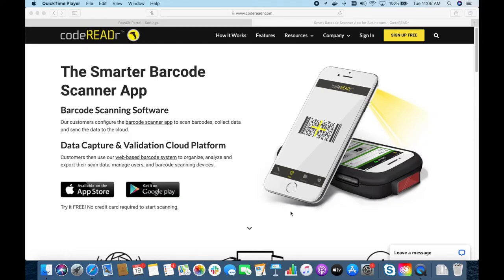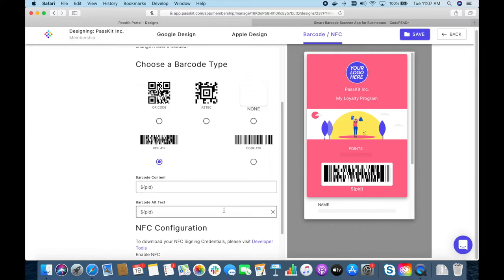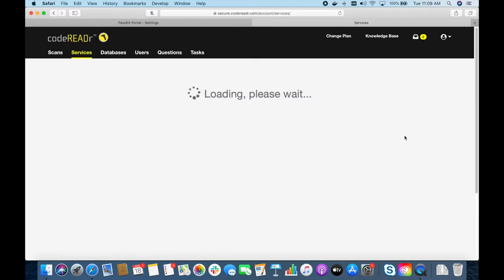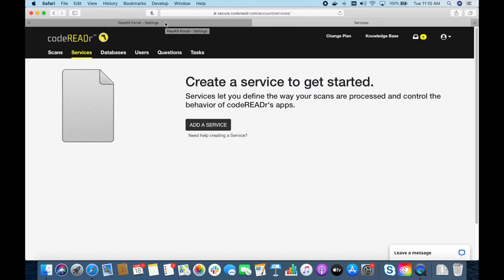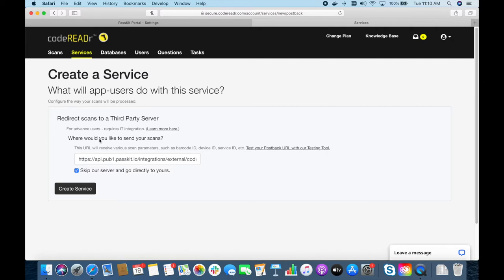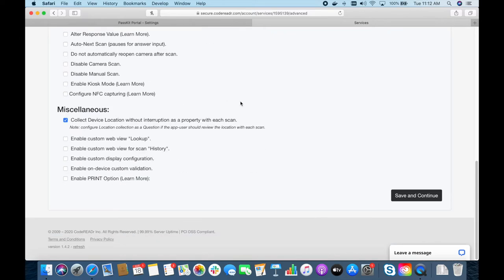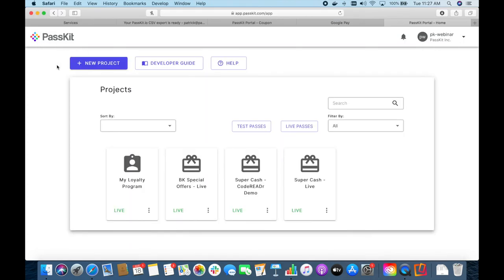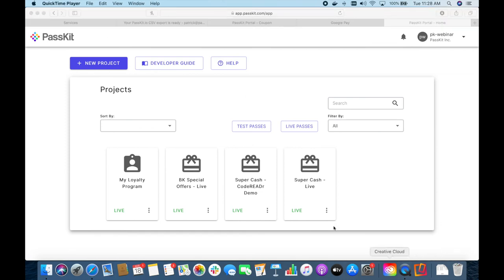Enabling the PassKit and CodeREADr Scanning App Integration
Learn how to enable the PassKit & CodeREADr Scanning App integration. This is a powerful integration that allows you and your staff to use the CodeREADr Scanning app to validate your members digital cards (e.g. validation, checking-in, checking-out), or redeem your customers digital coupons.

Since many business have started re-opening, one of the key issues facing the sector is collecting and storing customer data securely to enable tracking and tracing. A recent survey revealed that only 53% of operators were able to assist the NHS Track and Trace, whilst many others are struggling to implement the right technology or process to do it.

However, using this solutions allows brands to efficiently collect customer data, in line with Government safety guidelines for the hospitality sector.

And further digitalise the customer journey by integrating Apple Wallet and Google Pay into its pre-registration system.

With smart infrastructure this provides a frictionless and contactless customer check-in experience when entering its venues, via a simple QR code scan.

By implementing this integration you can quickly and easily demonstrate your innovative approach to customer safely, as it encourages visitors to pre-register to assist with Track and Trace, whilst rewarding their cooperation with exclusive offers and discounts from select food and drink traders. Customers can instantly access their digital wallet, enabling them to claim coupons without the hassle that comes with a physical card or voucher.